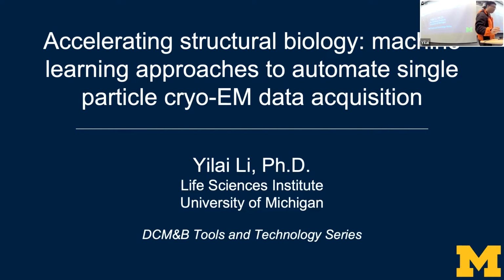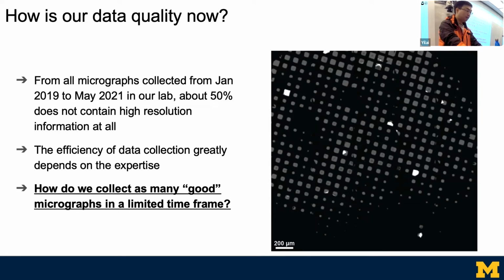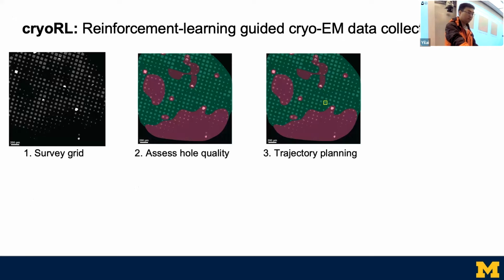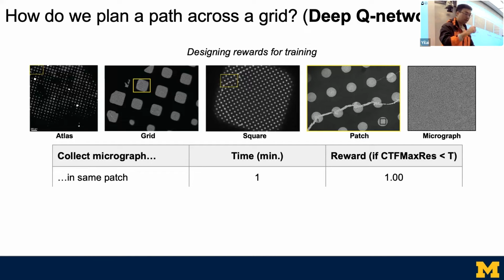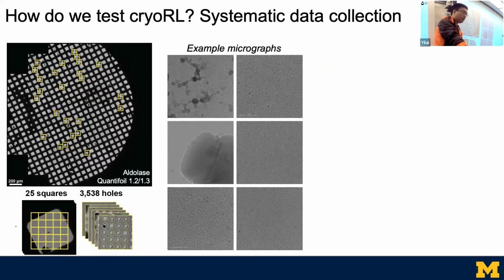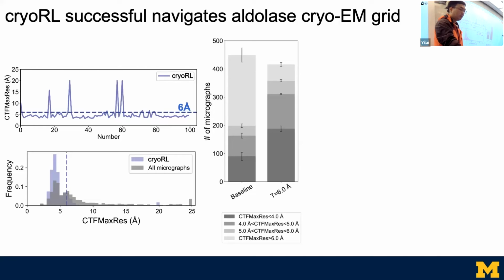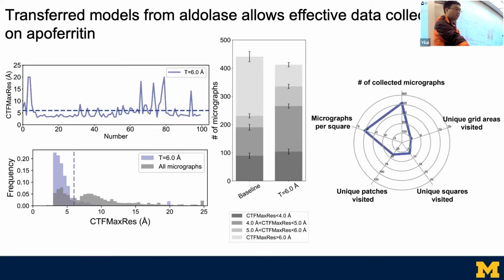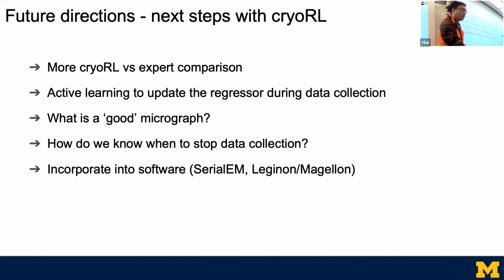Tools and Technology Seminar 03/24/22 - Michael Cianfrocco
“Accelerating structural biology: machine learning tools in cryo-EM”

DCMB Tools & Technology Seminar Series presented by Michael Cianfrocco (Life Sciences Institute; Biological Chemistry)